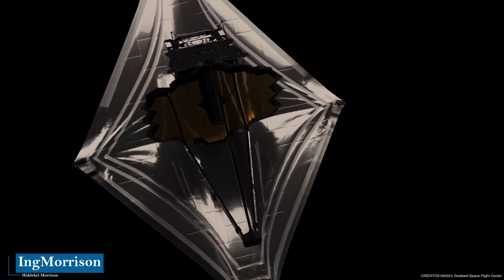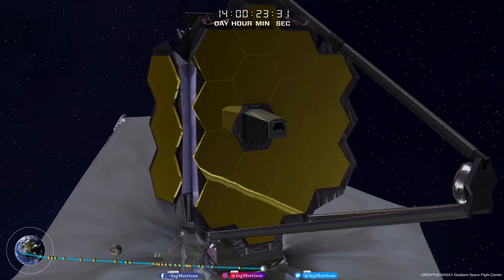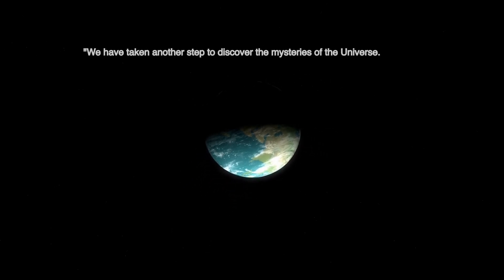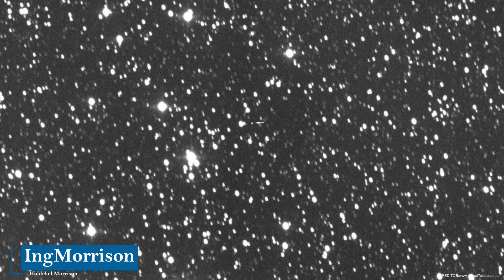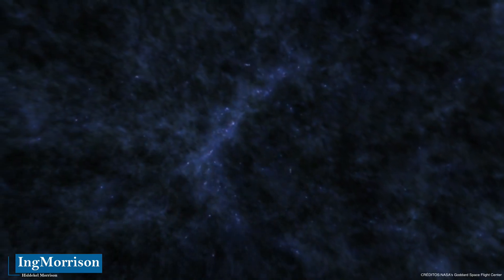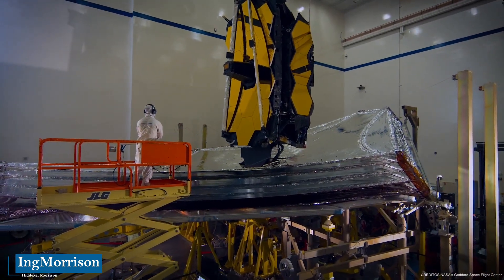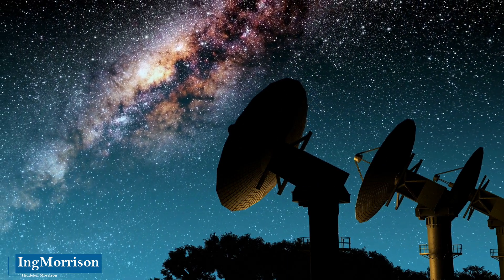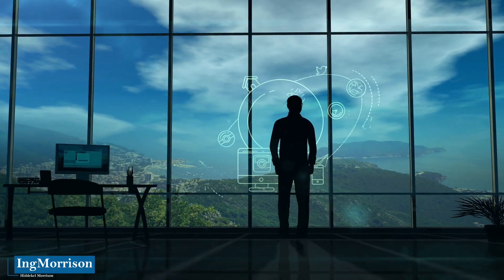JAMES WEBB SPACE TELESCOPE in Lagrange "L2 orbit" JAMES WEBB telescope IMAGES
In this video, Engineer Hiddekel Morrison analyzes the success of the James Webb, the world's largest and most powerful space telescope, which arrived this Monday, January 24, 2024, at its observation post 1.5 million kilometers away from planet Earth, a month after taking off on a mission to contemplate the secrets of the universe. The James Webb has reached its destination and is orbiting the Sun. More than one million kilometres from Earth, the James Webb Space Telescope (JWST) has just taken up its post and will soon be ready to begin observing the universe. JAMES WEBB SPACE TELESCOPE in Lagrange "L2 orbit" JAMES WEBB telescope IMAGES

CREDIT IMAGES AND VIDEOS:
National Aeronautics and Space Administration (NASA) / NASA.gov / NASA’s Goddard Space Flight Center / VirtualTelescope.eu

DATA SOURCE:
International space agencies and reputable news sources.
Research and professional experience of Engineer Hiddekel Morrison

telecommunications
daily News
science
technology
documentary film
space agency
Today news
space missions
edwin hubble
spitzer
james webb
european space agency
how does the james webb space telescope work
space exploration
space telescopes
james webb launch
james webb space telescope
follow up james webb
lagrangian points
 james webb space telescope tracker
james webb tracker
jwst tracker

 jwst live tracker